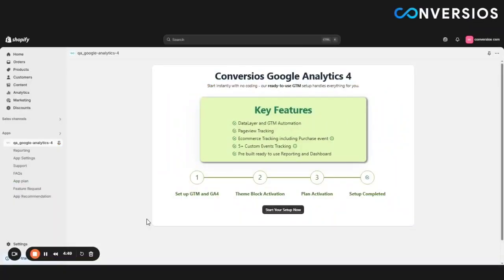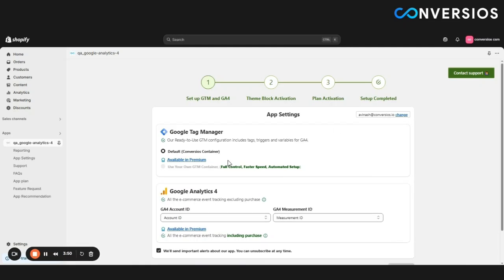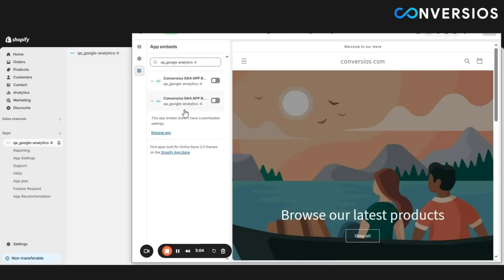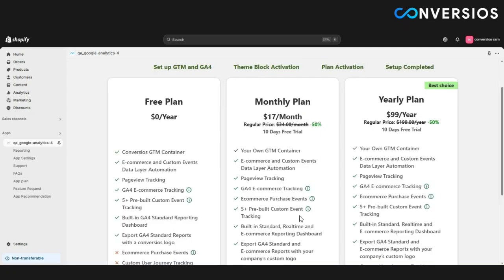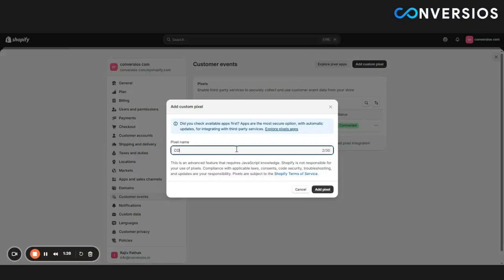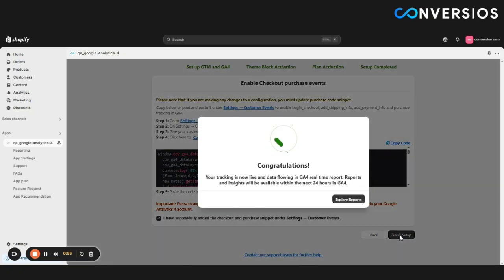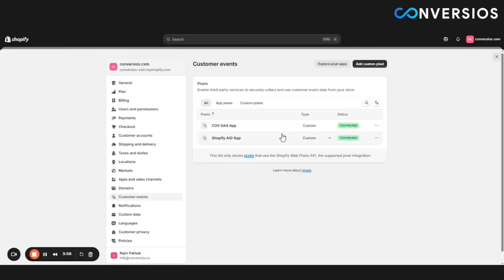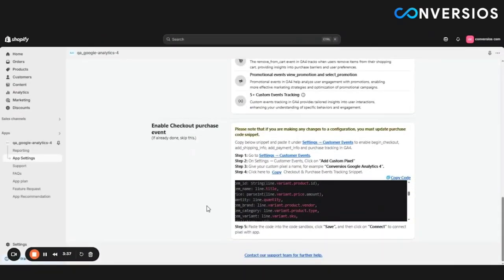GA4 Google Analytics 4 + GTM App for Shopify | Step-by-Step Product Walkthrough by Conversios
Your Shopify store is getting traffic… but GA4 numbers still feel “off”? 😩📉
Sessions look fine, but revenue, purchases, and key events don’t line up.

In this step-by-step walkthrough, I’ll show you how to set up Google Analytics 4 (GA4) and Google Tag Manager (GTM) on Shopify using an app, so you can track properly without touching code. ✅🛍️

🔍 What You’ll Learn in This Video:
How to install and configure GA4 + GTM on Shopify
How the app auto-tracks 15+ eCommerce events (view_item, add_to_cart, purchase, etc.)
Real-time tracking for better marketing attribution
Built-in server-side tagging support for advanced users

Key dashboards and insights to optimize your conversion funnel

💡 Whether you're migrating from Universal Analytics or setting up GA4 for the first time, Conversios makes it easy and effective.

📞 Need help setting up?
Our support team is just one click away email, call, or WhatsApp.